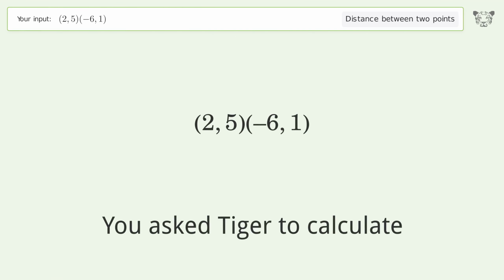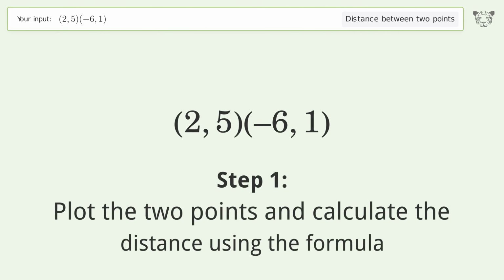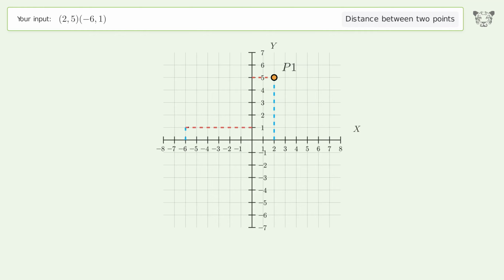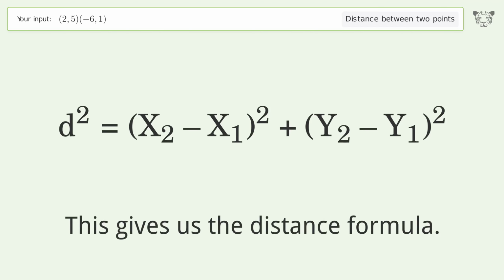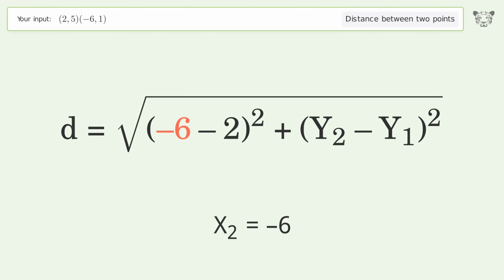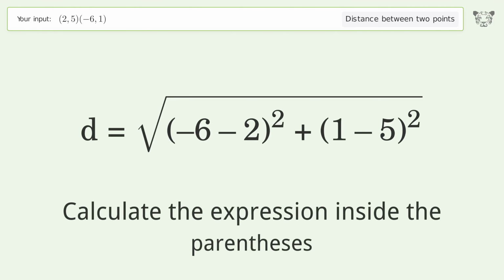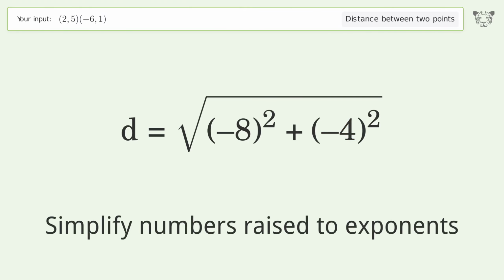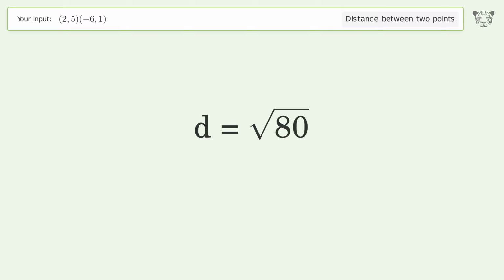Find the distance between two points p1 (2,5) and p2 (-6,1): Step-by-Step Video Solution